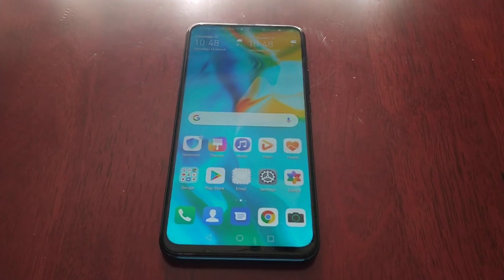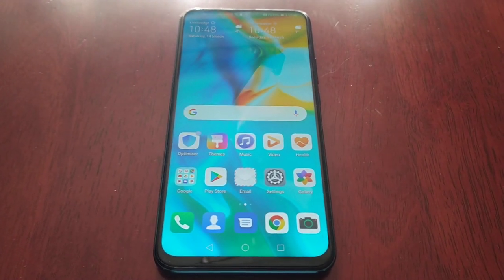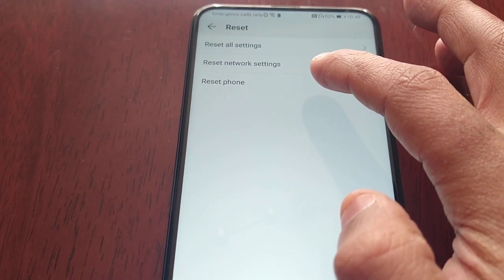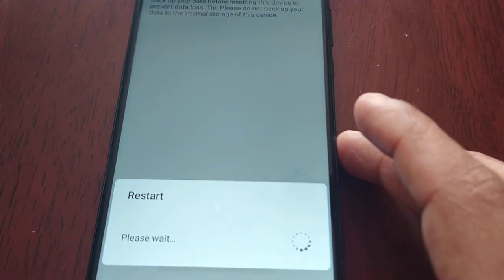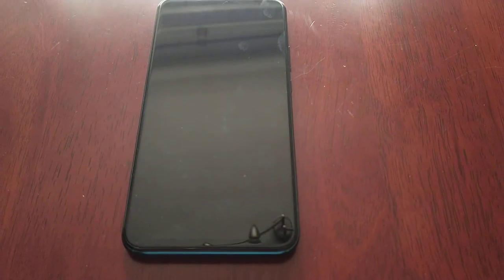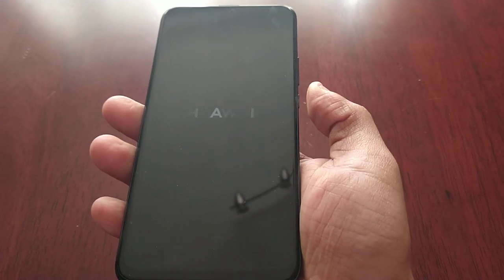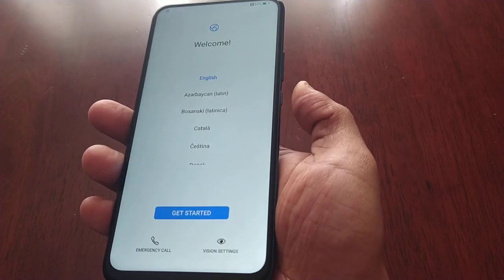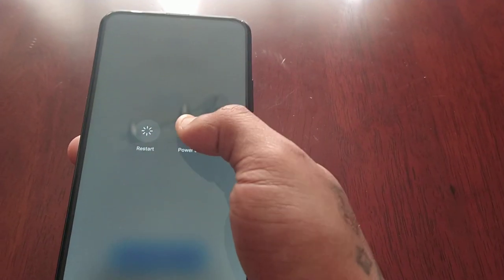Huawei P Smart Z Factory Reset/Wipe Phone Clean Removing Everything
Huawei P Smart Factory Reset/Wipe Phone Clean Removing Everything Including social media accounts ,bank accounts,credit card details,pictures videos all data will be wiped from the phone